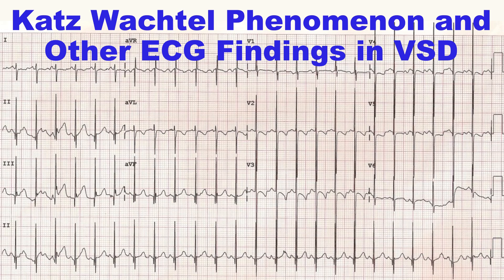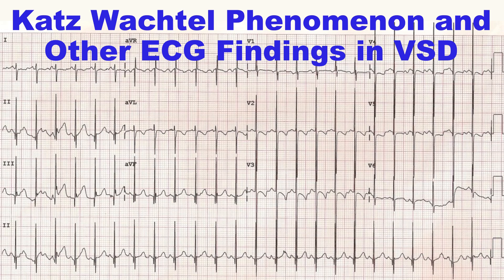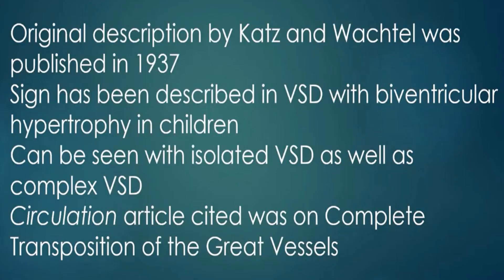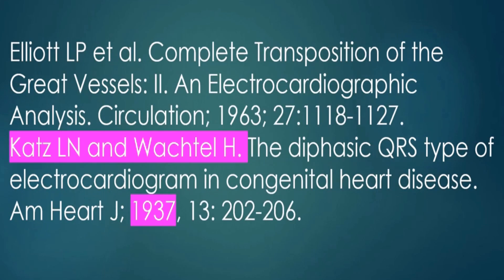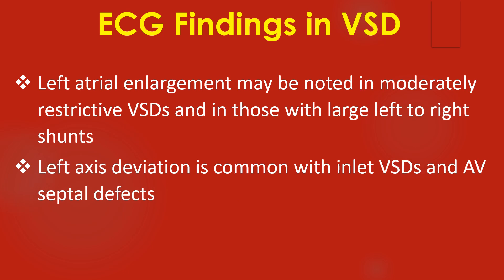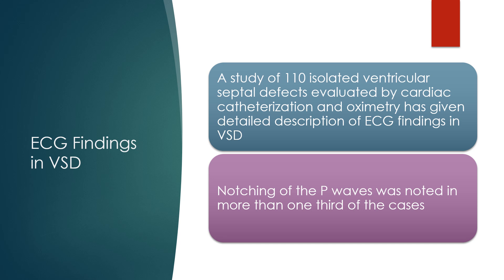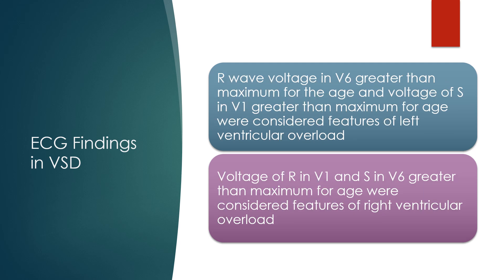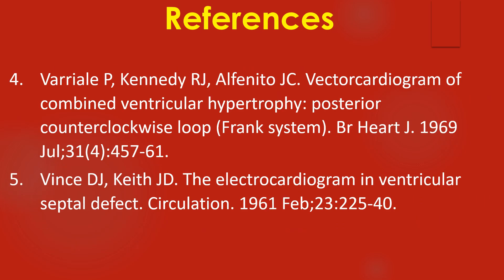Katz Wachtel Phenomenon and Other ECG Findings in VSD